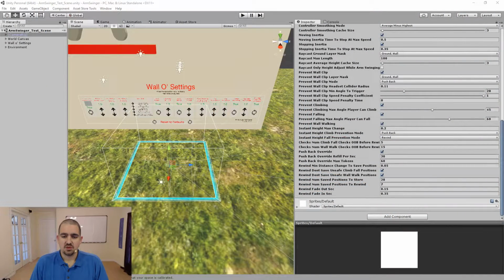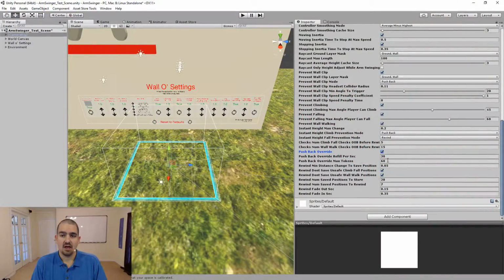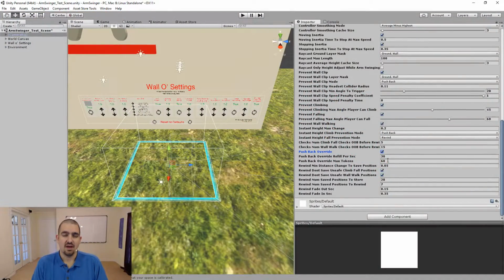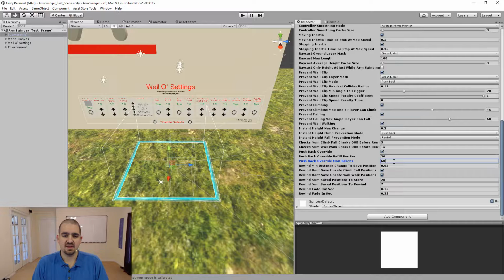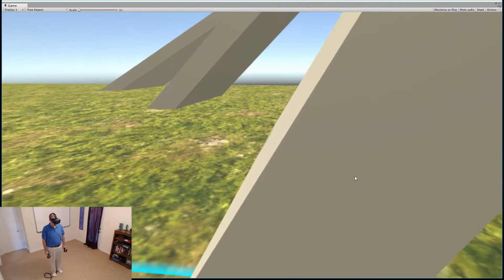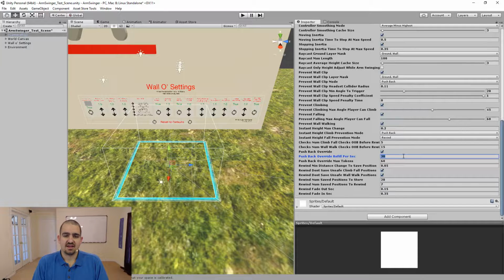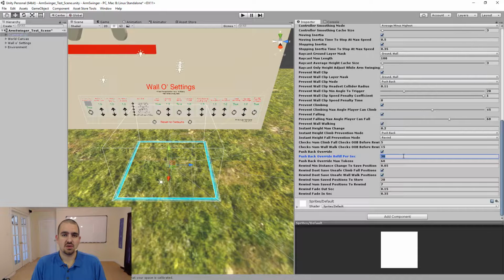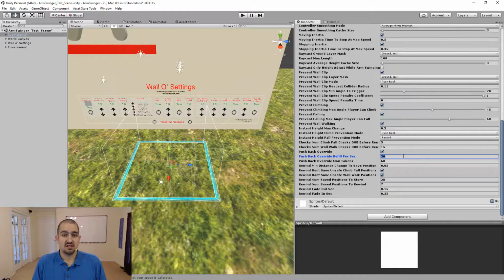ArmSwinger Tutorials - Push Back Override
*** HOW TO GET ARMSWINGER ***
Open Source version on GitHub